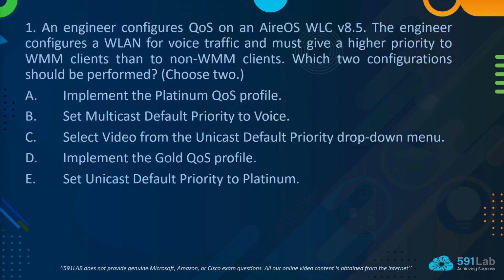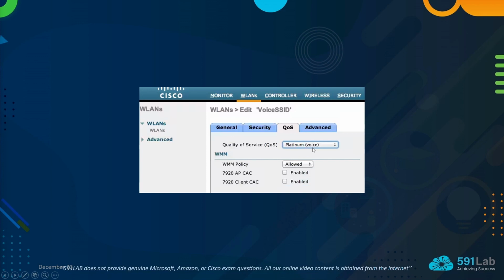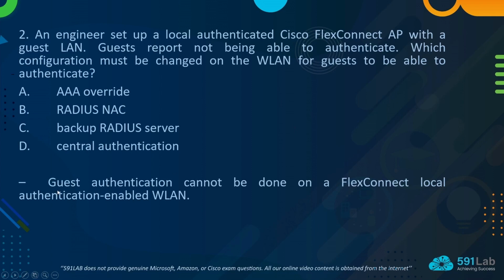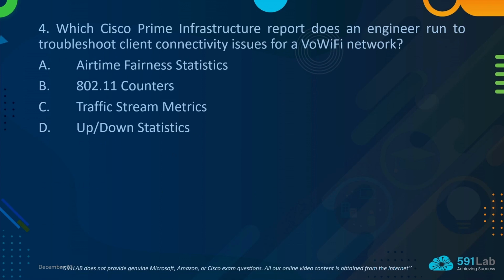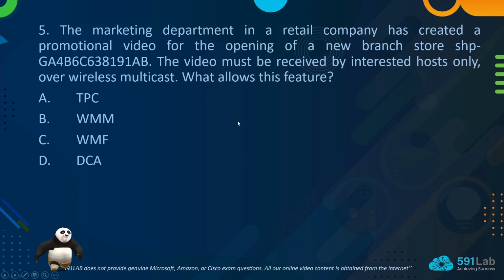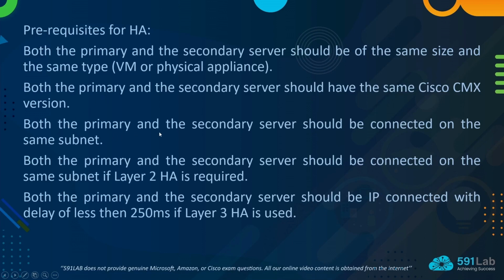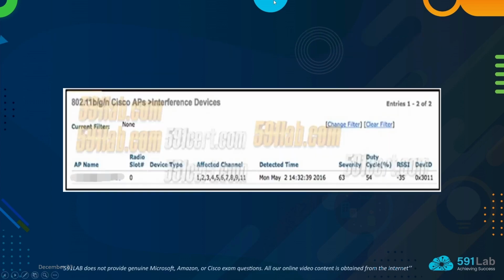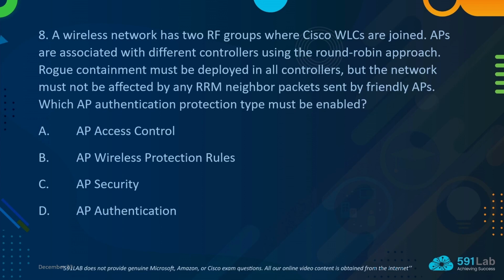Cisco ENWLSI 300-430: Cisco Enterprise Wireless Networks-Practice Question & Answer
🚀 Struggling with the 300-430 ENWLSI (Implementing Cisco Enterprise Wireless Networks) exam? You're not alone! At 591Lab, our expert trainers guide you through the latest exam questions and provide valuable tips to tackle even the toughest challenges. In this video, we've curated essential 300-430 ENWLSI v1.1 review questions with detailed explanations to reinforce key concepts, along with expert strategies for exam success. Whether you're an aspiring or current Cisco Enterprise Wireless Network professional, this video is your key to excelling in the exam. Don’t let fear hold you back—hit play and start your journey to success!